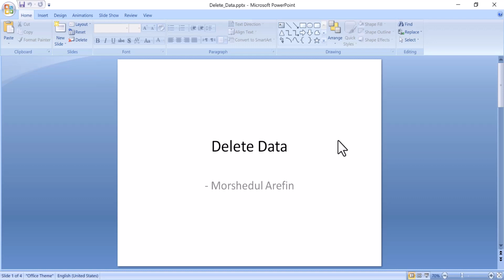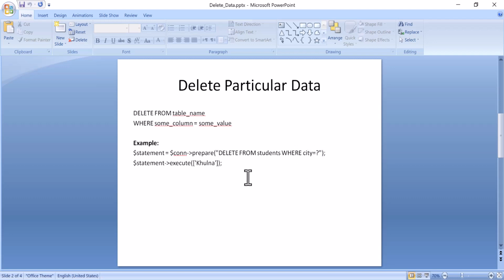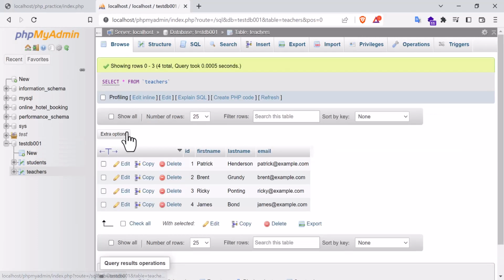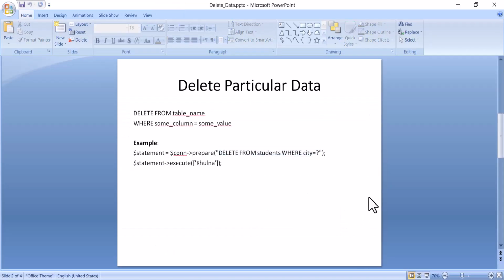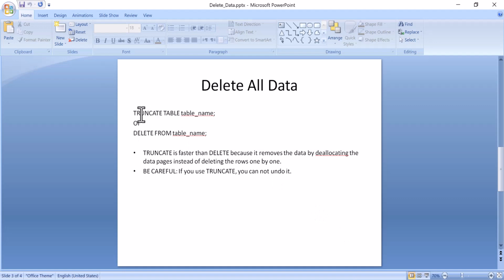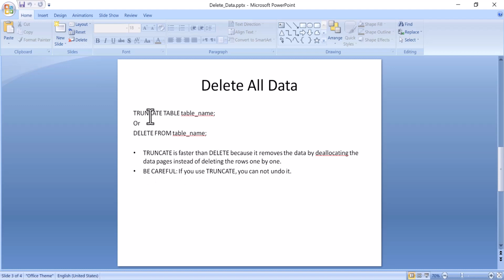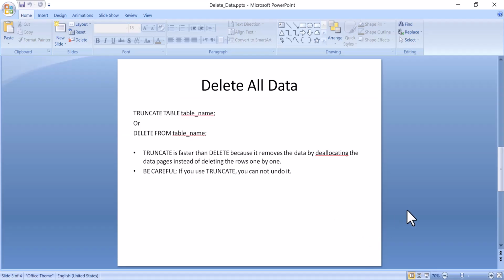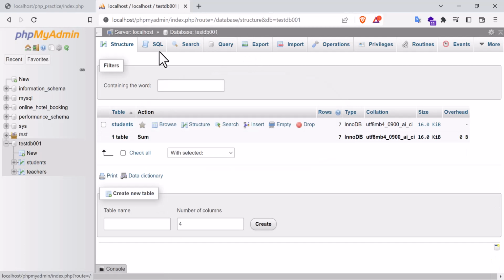56. Delete Data | PHP Tutorial | Basic to Advanced | PHP 8.2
In this tutorial, I have shown how to delete data in PHP. I hope, you will enjoy the video very much.